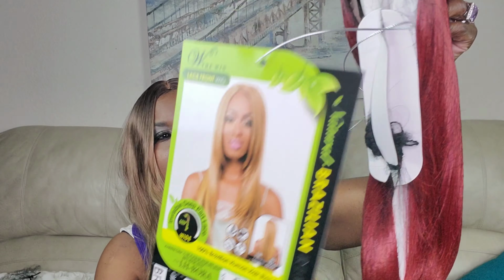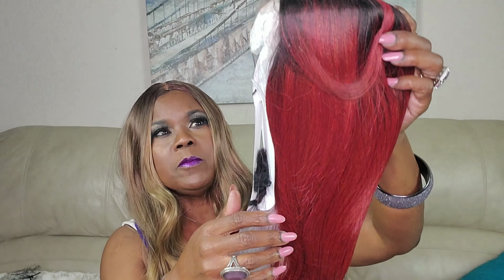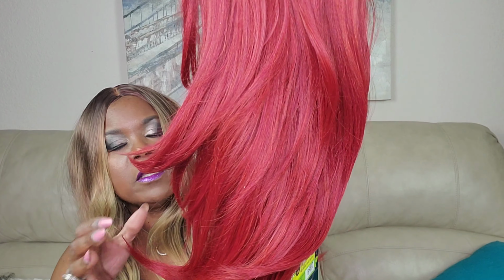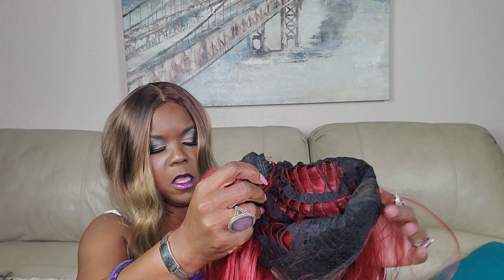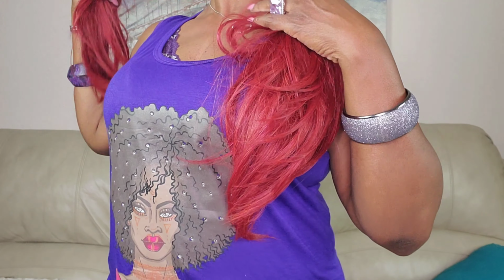Bright Red for fall/ LH Bora The Wig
Hey Beauty Connoisseurs!

I never would have thought I like this bright red color, but I do! Try something different when the price is right! 😍

Thanks always for watching 🥰 and don't forget to

Poshmark @vickie_victoria
Facebook Vickie C Jones